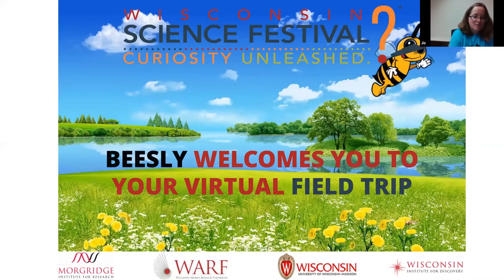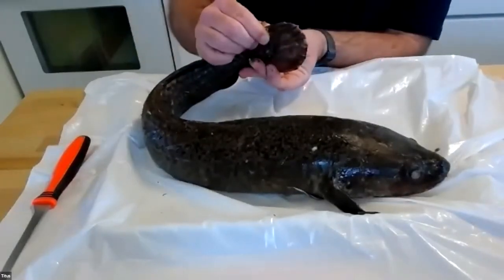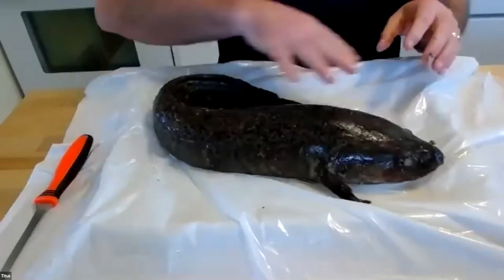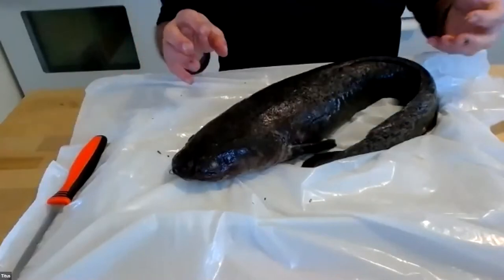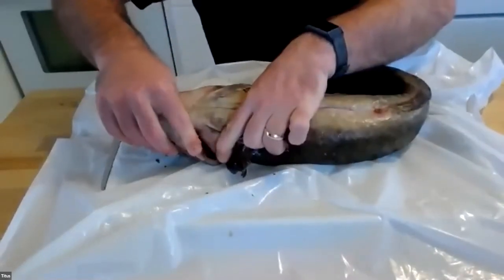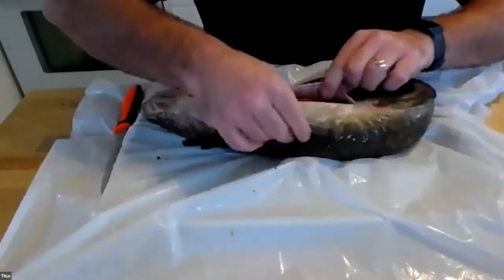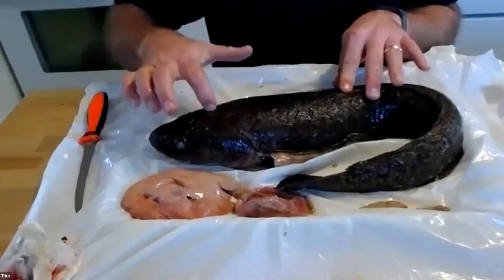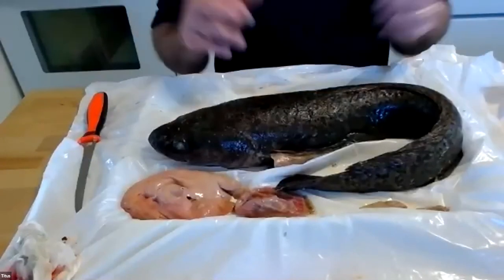WSF Field Trip: Lota lota to love about the “Lawyer” fish